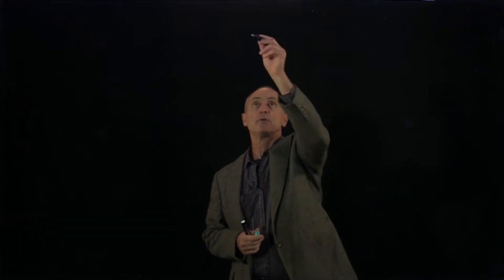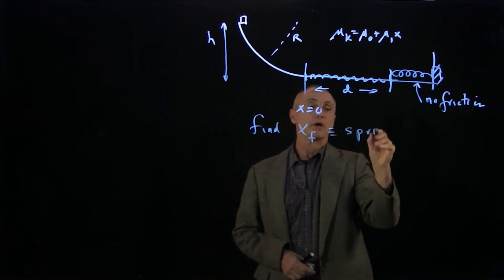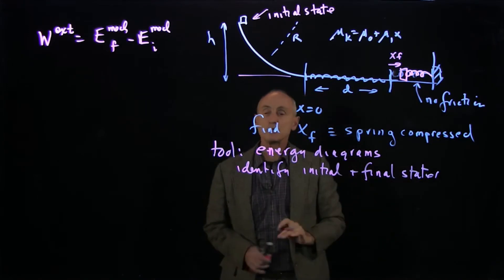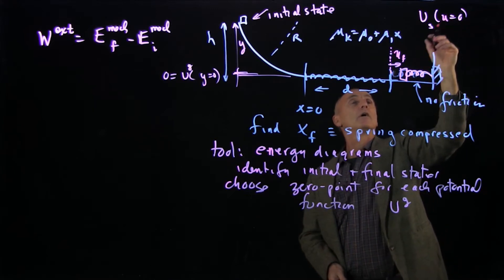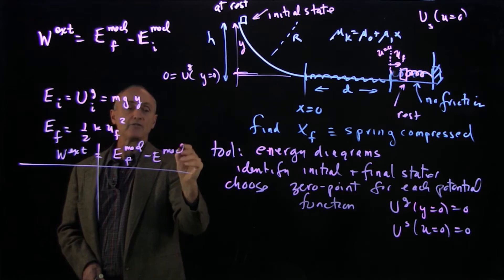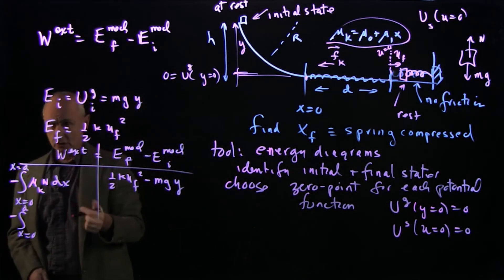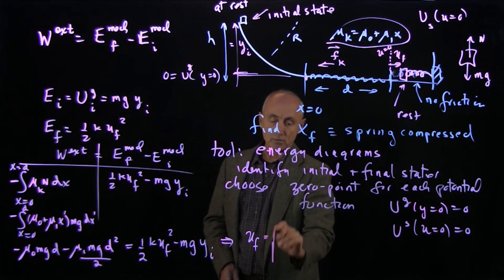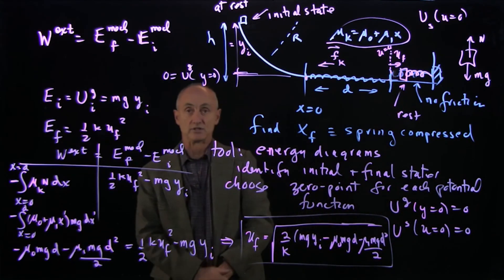24.3 Worked Example - Block Sliding Down Circular Slope